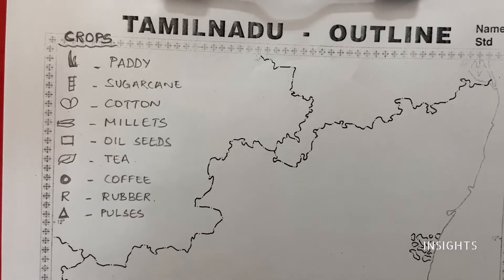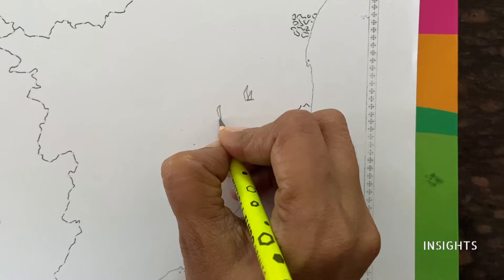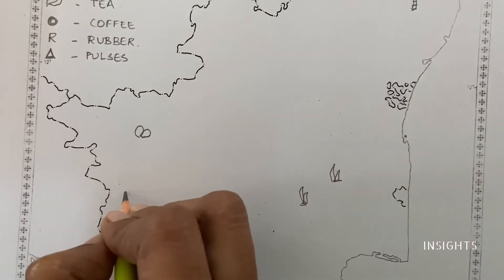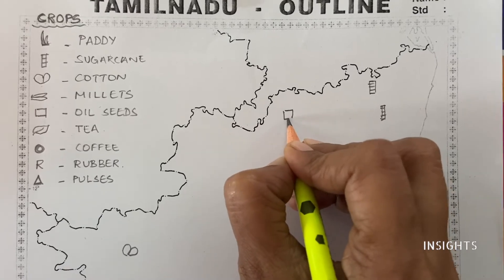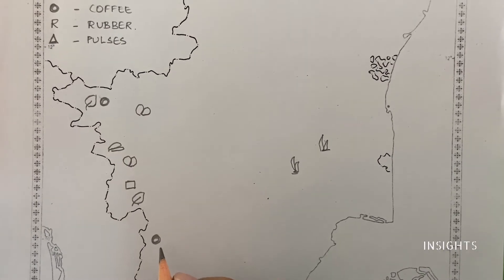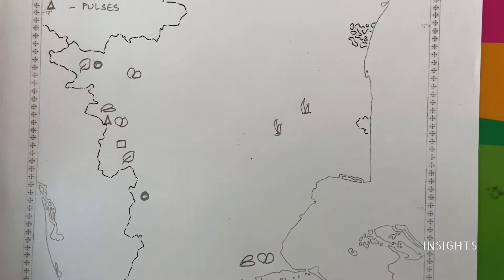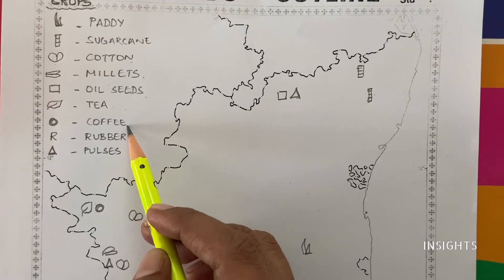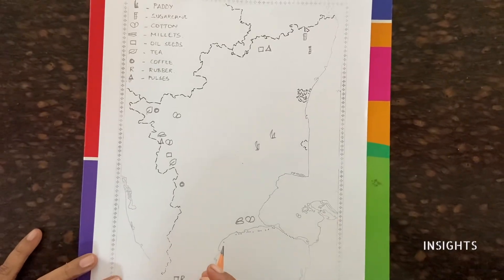Class 10 - Tamilnadu Map - Crops